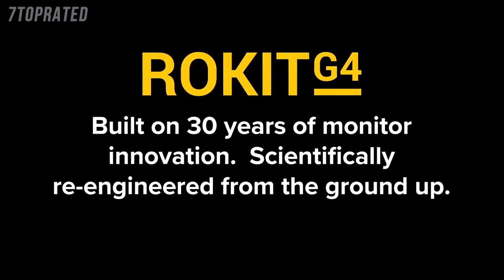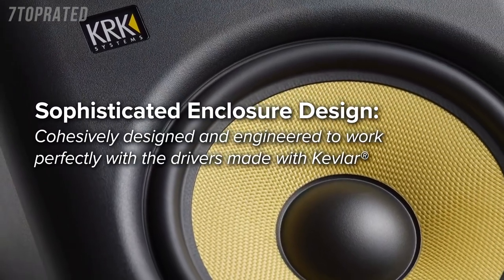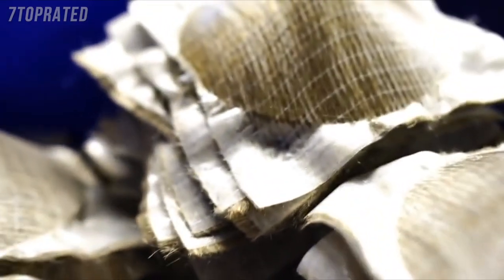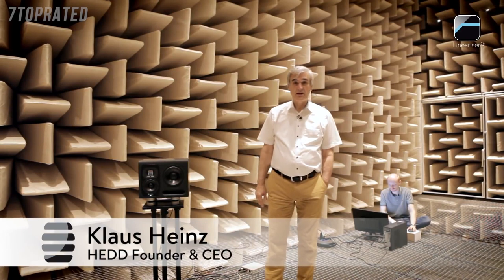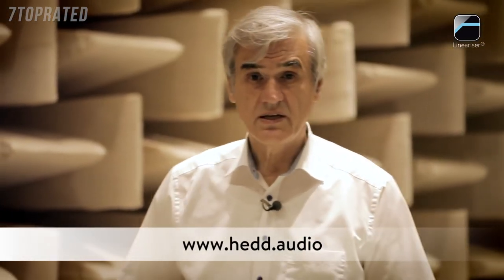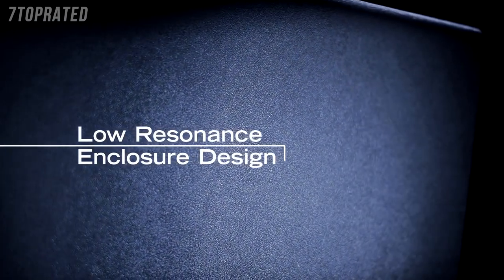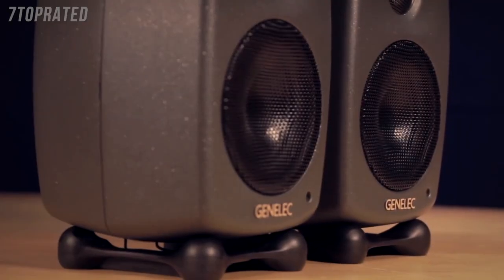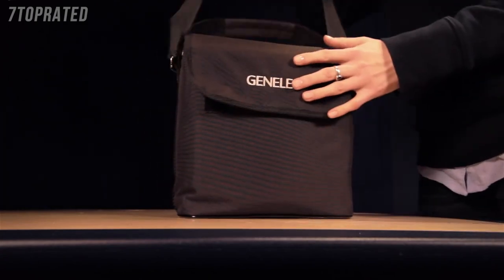5 Best STUDIO MONITORS 2020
In today's video we've hand-picked the 5 best studio monitors for 2020.

► 5. KRK Rokit RP7 G4
► 4. Focal Shape 65 Studio Monitor
► 3. HEDD Type 07 Studio Monitor
► 2. Yamaha HS5 Powered Studio Monitor
► 1. Genelec 8030C 5IN POWERED STUDIO MONITOR